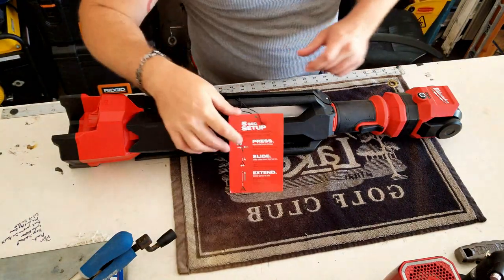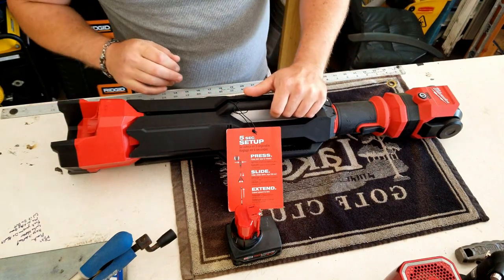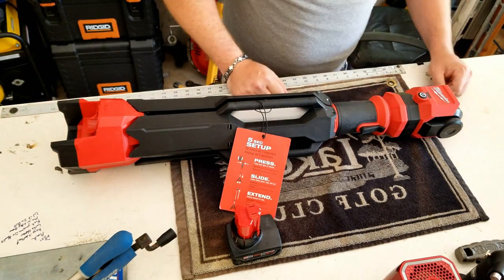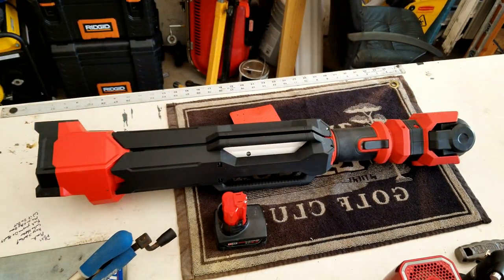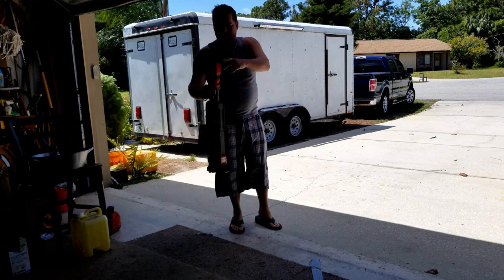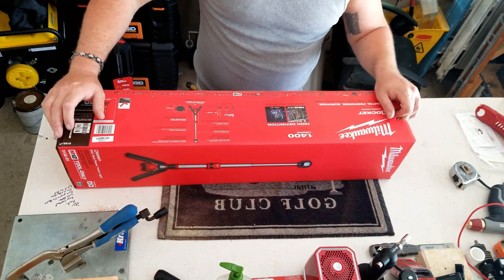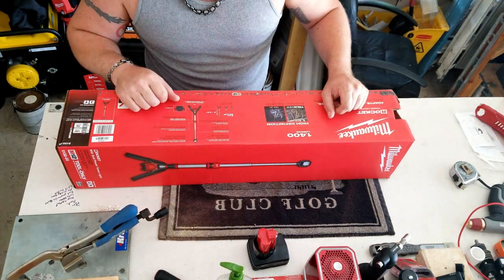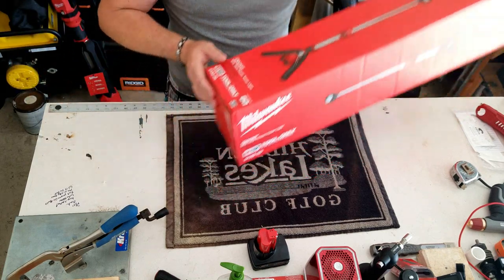MILWAUKEE M12 ROCKET LIGHT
Milwaukee m12 rocket light overview

m12 6.0
M12 Rocket light- home depot has this light for $149nwith free battery

the progress of this channel and we can grow together 👍